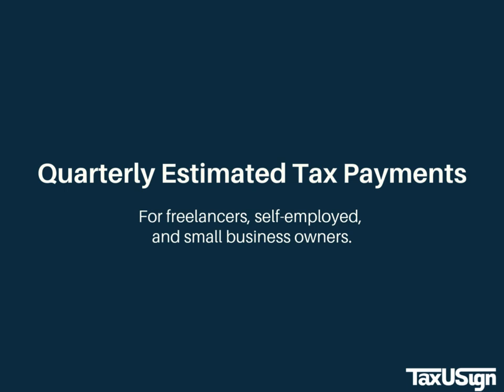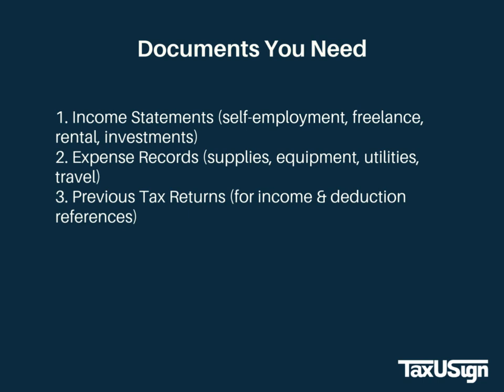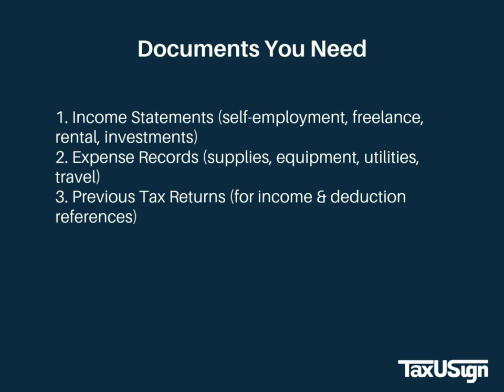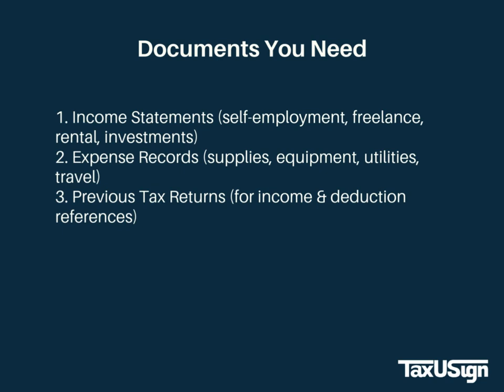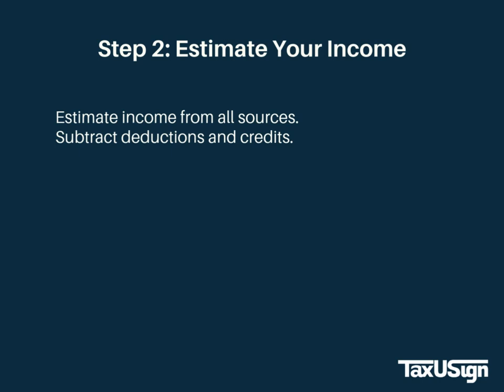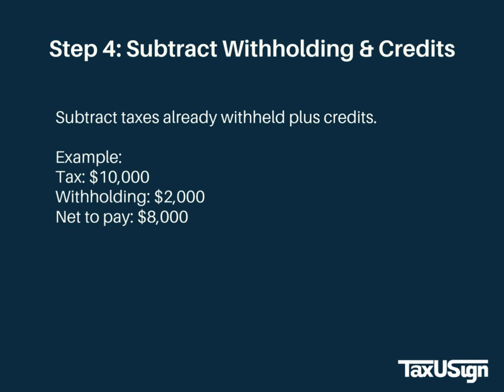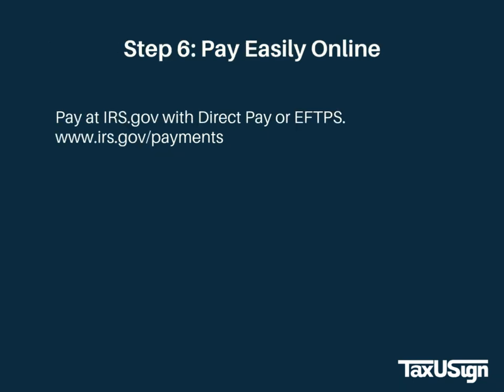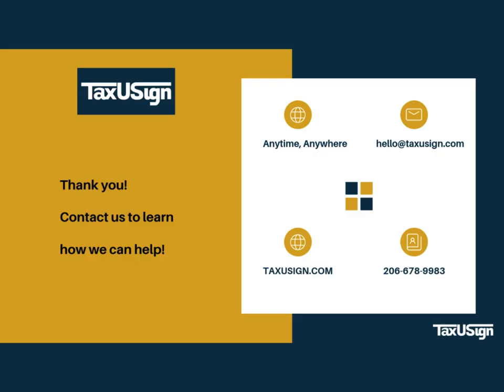Calculating Your Quarterly Estimated Tax Payments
In this video, you will learn what are quarterly estimated tax payments and what documents do you need to calculate them?